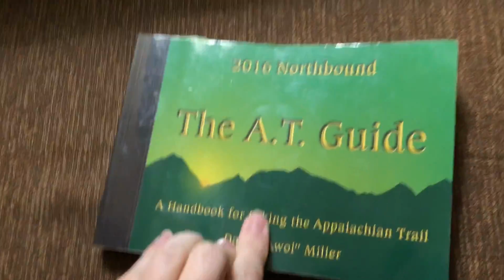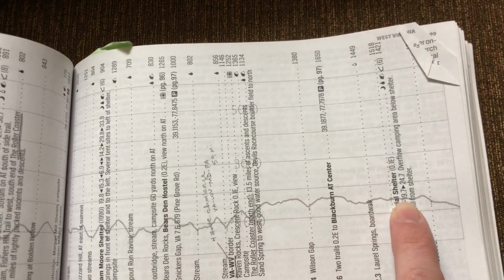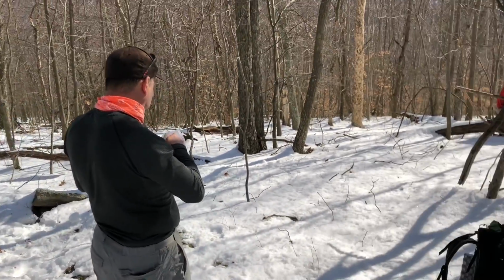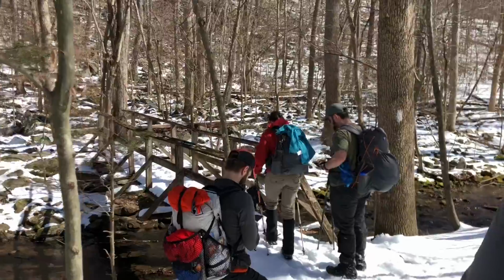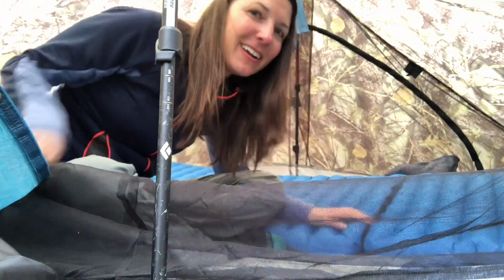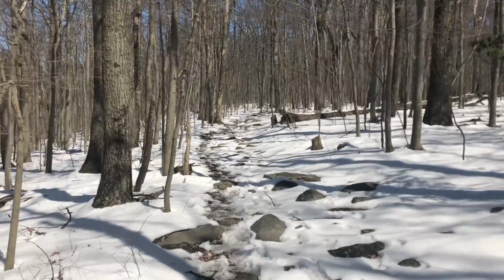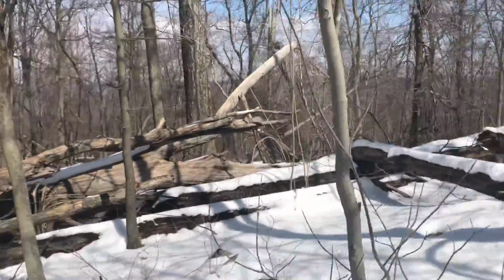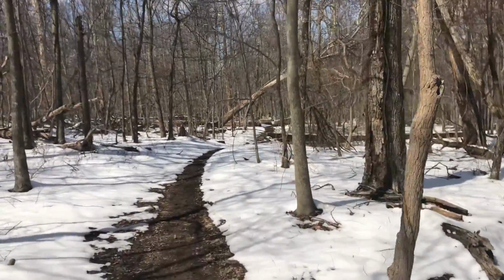Appalachian Trail Roller Coaster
The Appalachia Trail Roller Coaster - Shakedown hike #2.  27 miles over two days, March 24 - 25, 2018.  Virginia/West Virginia from AT nobo mile 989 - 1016.  One night in hostel and one night tenting at Bear's Den Hostel.  Hiked with Hudson Valley Hikers